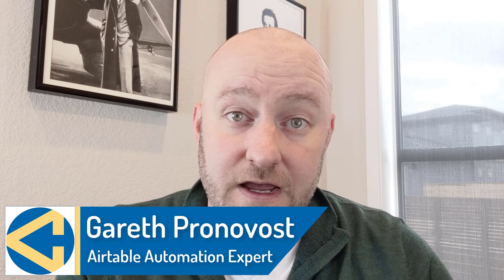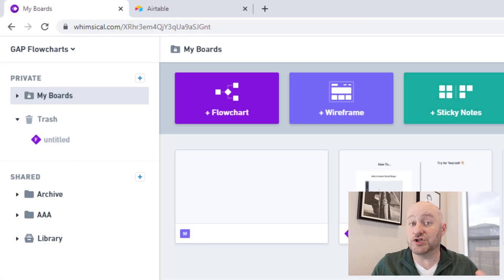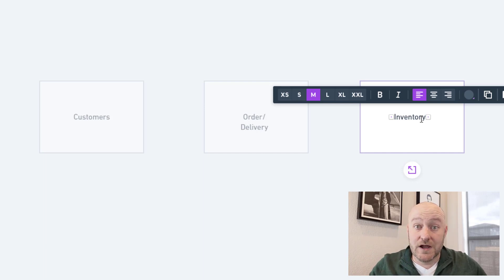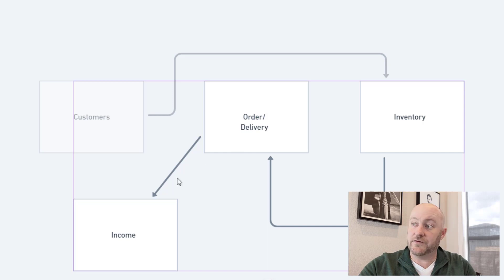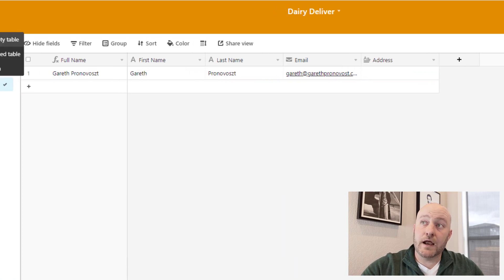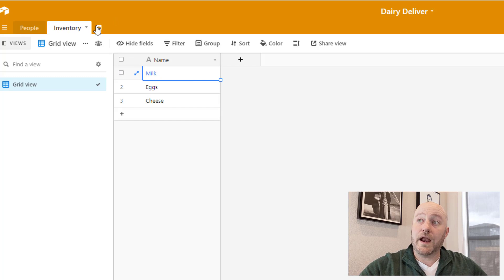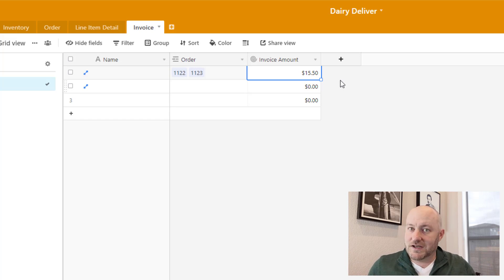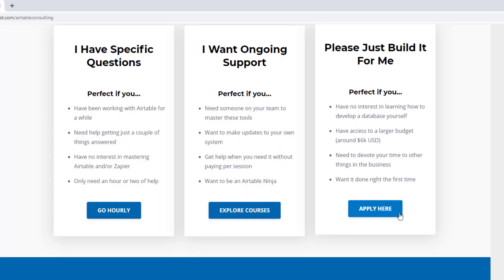How to Map a Subscription Business Database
One of the most difficult parts of building a relational database is in establishing the ideal database architecture. To get the intended result, it's best to start with a mapping process to help you visualize the flow of data.

This video outlines the first steps of architecture for a subscription business. I start with a mapping tool (Whimsical) to build my mind-map. From there, I transition into Airtable to build the actual structure.

Check out how quickly this comes together as I build out the foundation for this database in real time!

Table of Contents: 📖 👇

00:00 - Intro
01:14 - Setting up the Map
01:51 - Outline the Business Process
06:06 - Create the Database Architecture
08:30 - Creating Line Item Detail
14:45 - Get More Help